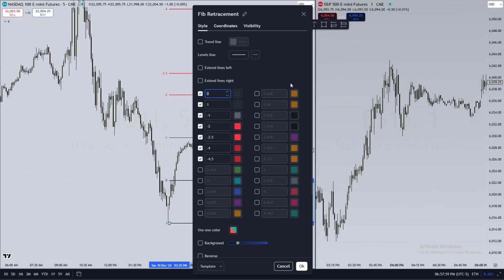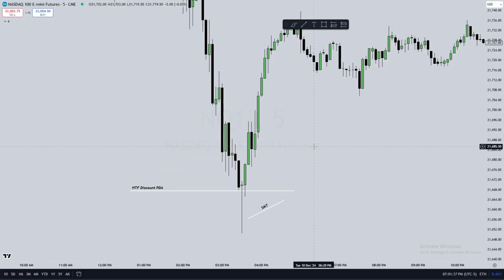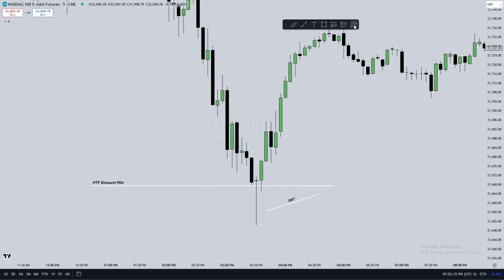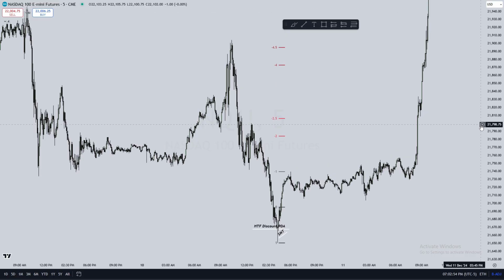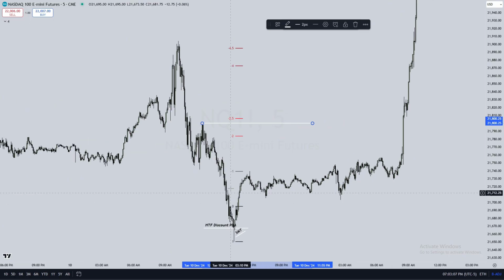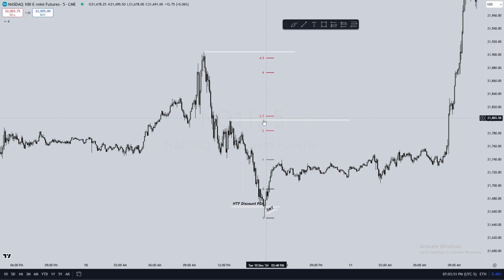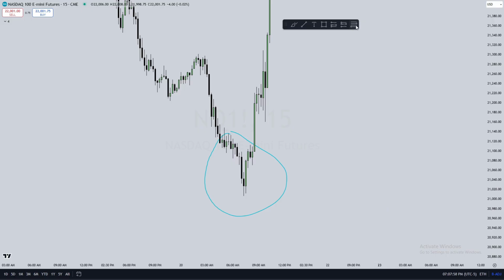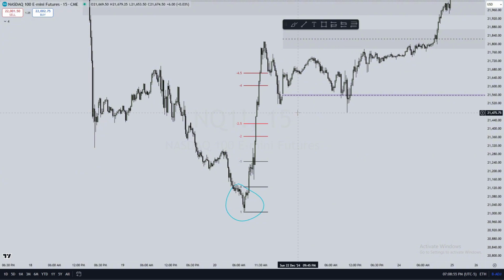Standard Deviations (Bootcamp Episode 7)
This is the 7th episode of my 15 day bootcamp where I release a guide on basic and foundational ICT concepts...

envxyskingdom.co